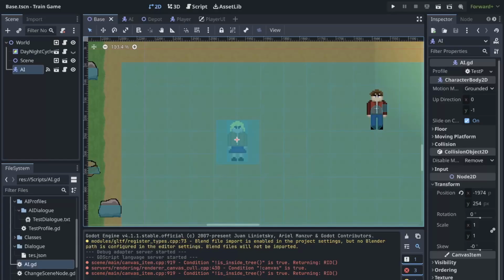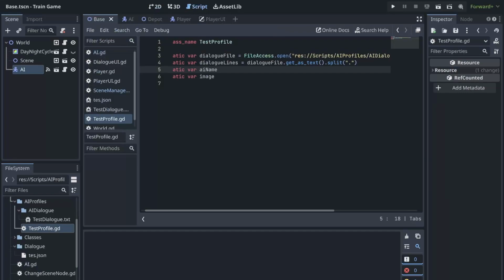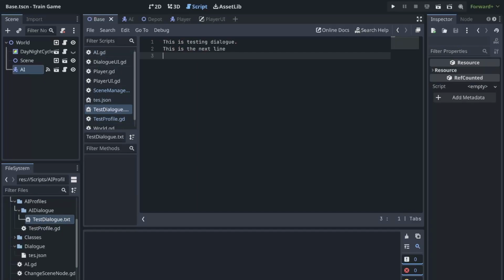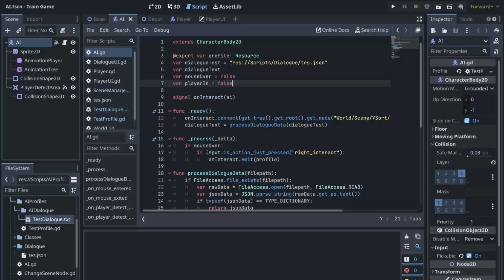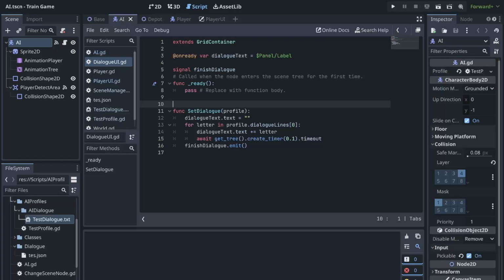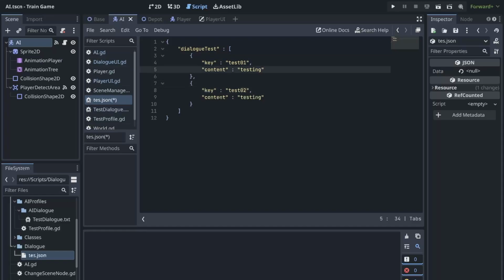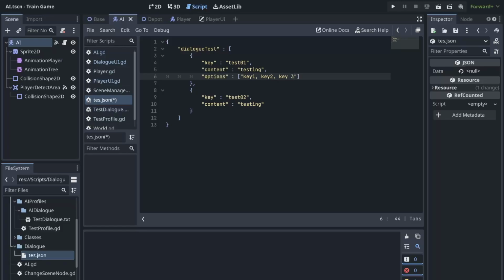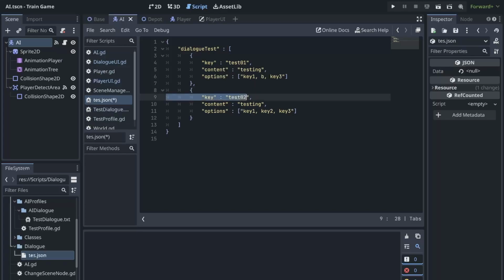DevLog 2 | Northpass Rail Creating Dialogue Systems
This is the second development Vlog for the game Northpass Rail. In this video we will focus on the current iteration of the dialogue systems in the game.

Northpass Rail is a train based RPG where the player owns and manages a train yard near the town of Northpass. The player will work with the local towns people to help them grow their business with the help of your train yard. Each NPC will have their own story that you can experience by getting to know them. The game is all about connection. Between your trainyard and the town as well as the player character and the town residents.